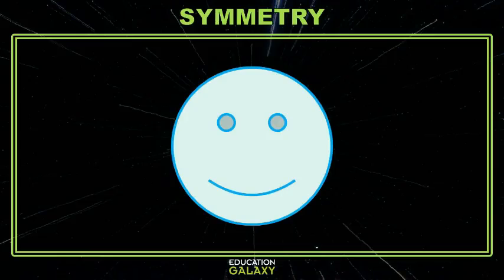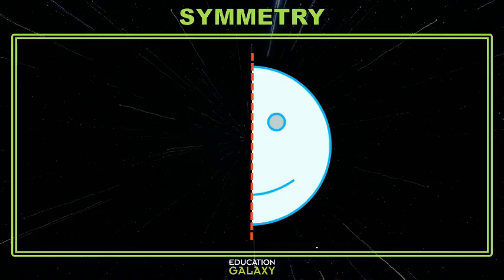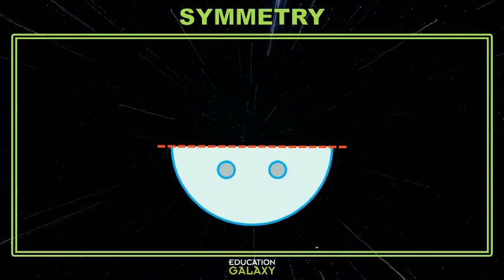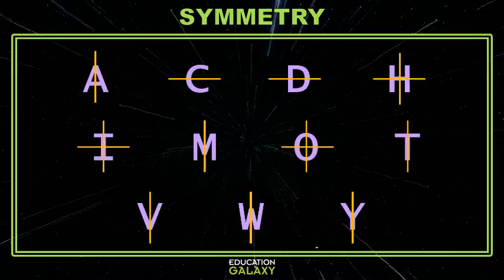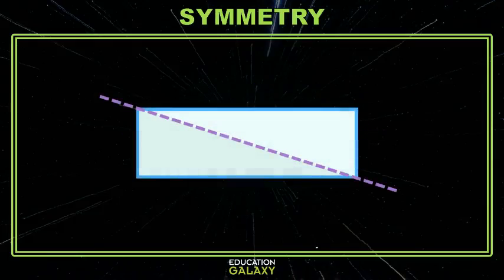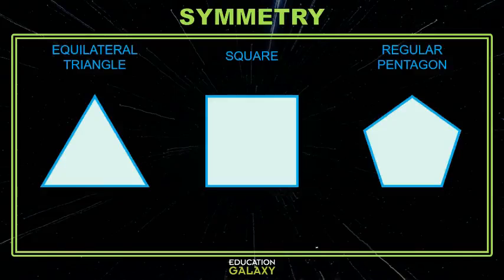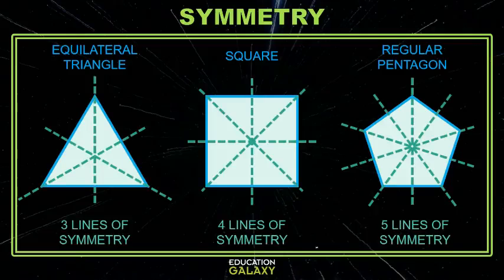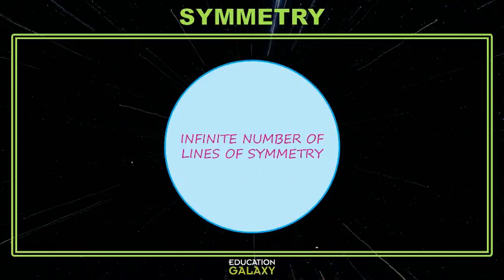4th Grade - Math - Lines of Symmetry - Topic Overview